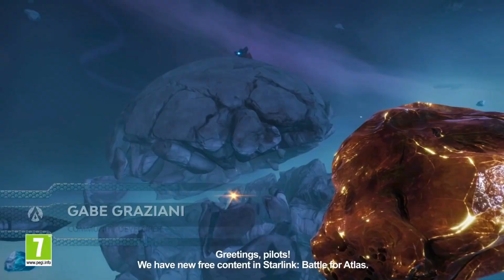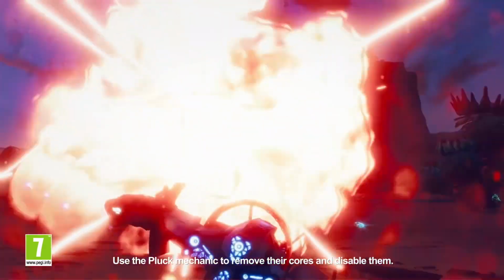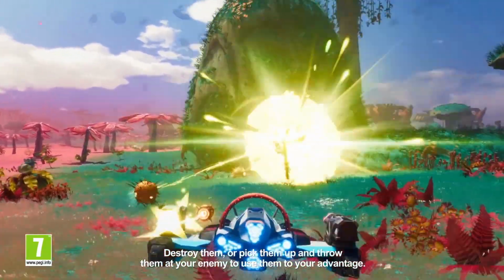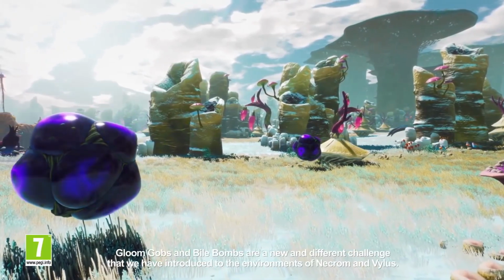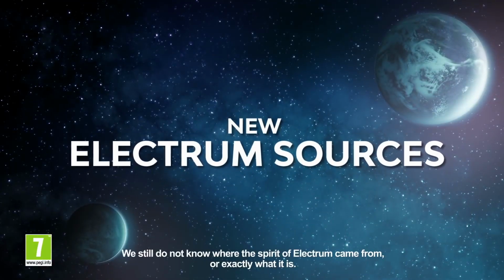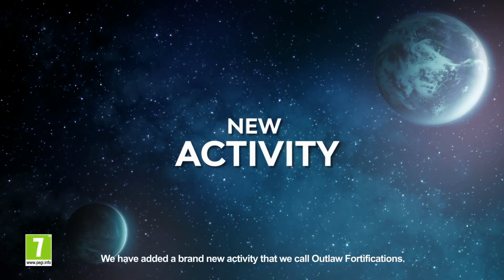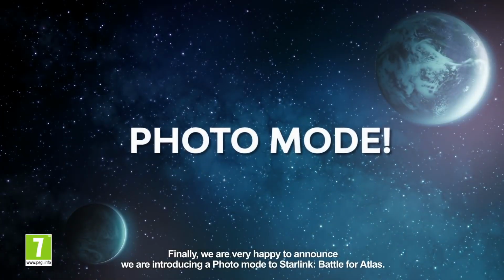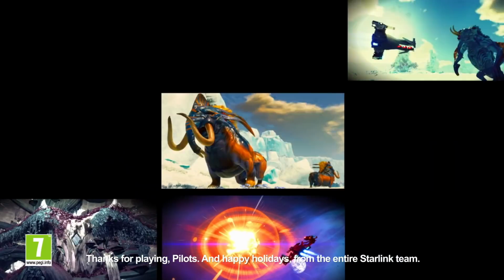Ubi-Vlog | Episode 02: January 2019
In this episode we have an exclusive interview with the Creative Director of Starlink: Battle for Atlas. We also announce the winners of last month's competition and give you a VERY sneak peak at The Division 2.